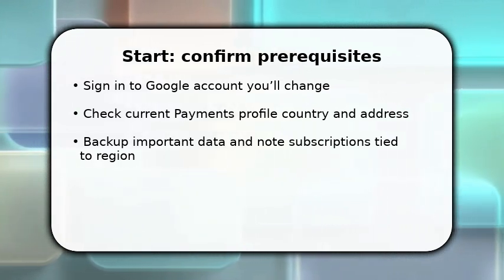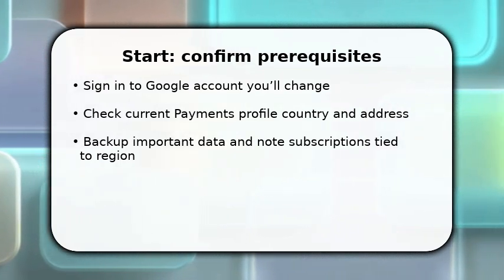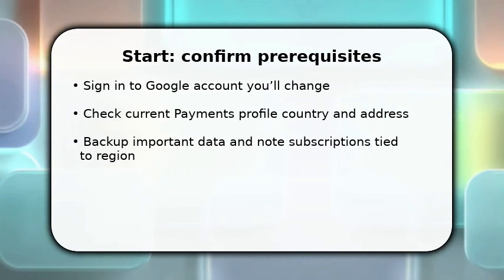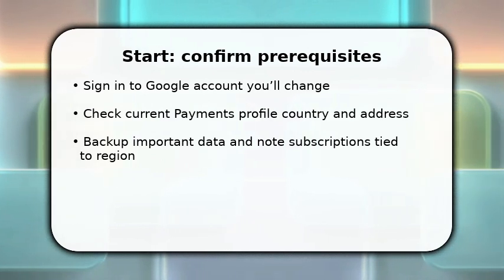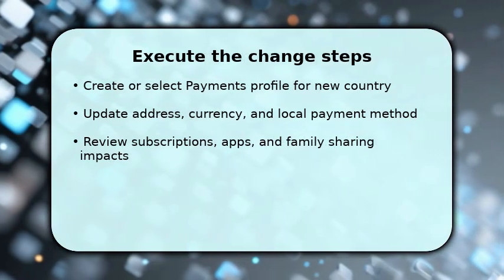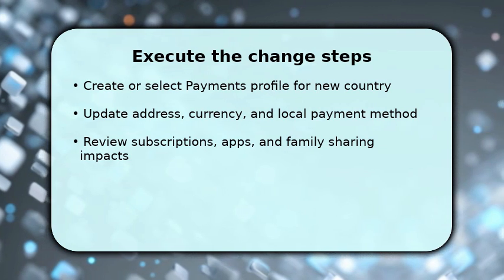How to Change Region of Google Account - Full Guide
Discover the step-by-step process of changing your Google account region in this comprehensive guide. Learn how to manage and update your settings for a seamless transition, ensuring you're compliant with local laws while maintaining accessibility.